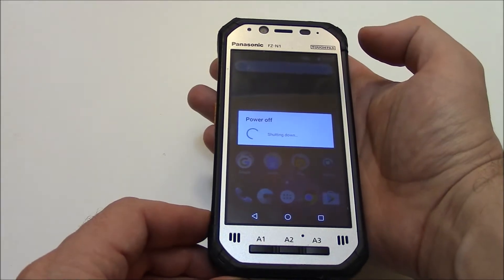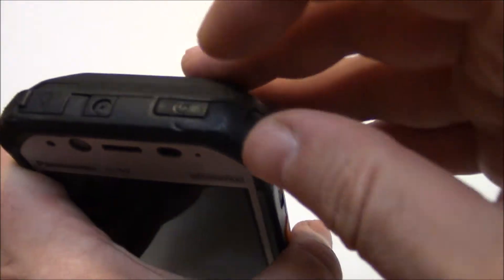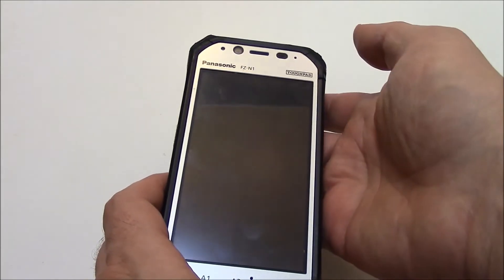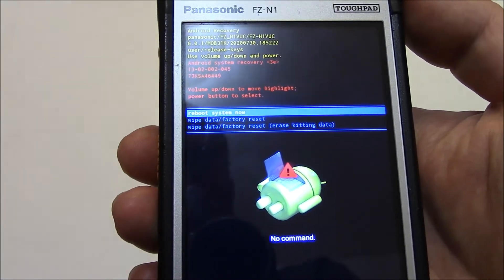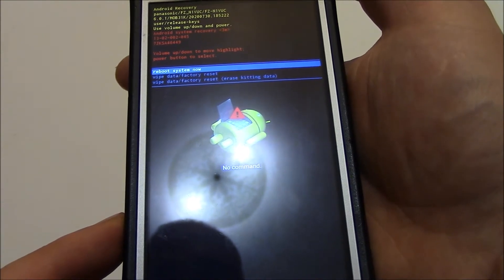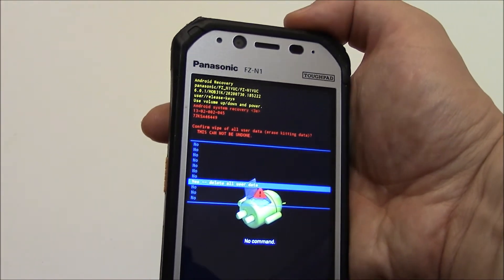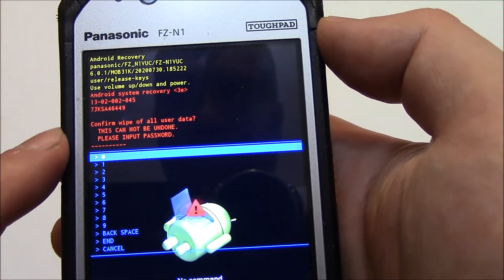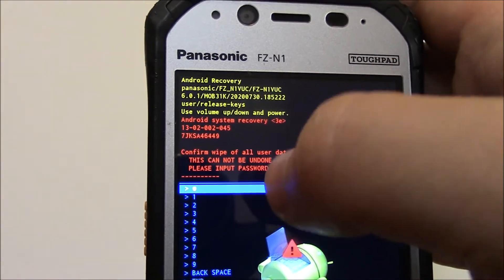How To Hard Reset A Panasonic FZ-N1 Toughpad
Lost passcode? Errors? A hard reset might fix these problems. This tutorial will show you how to hard reset the Panasonic FZ-N1 Toughpad quick and easy.